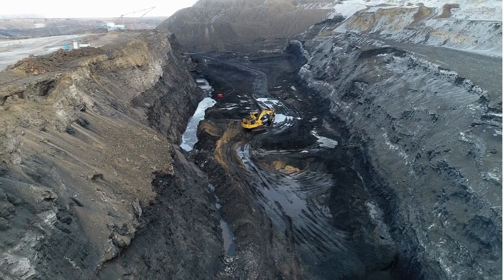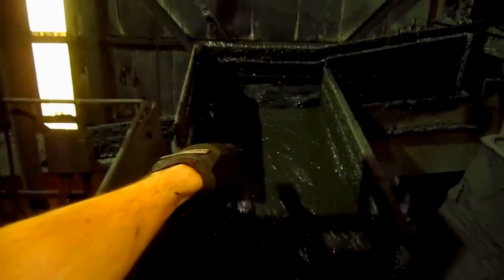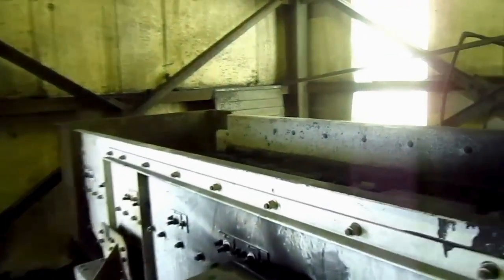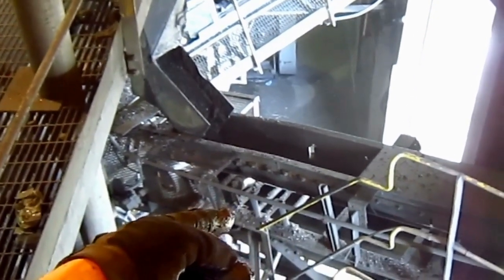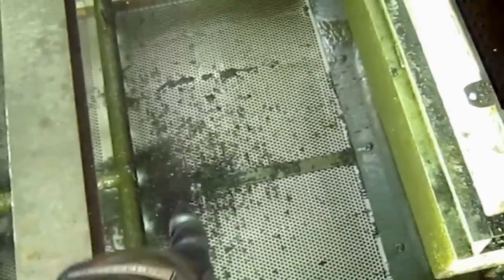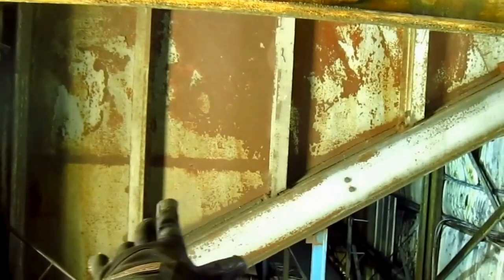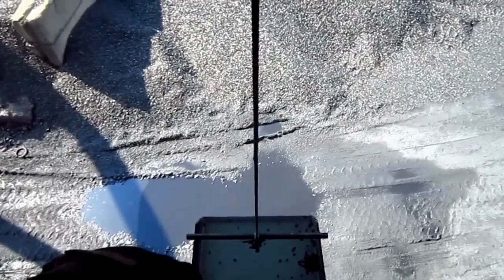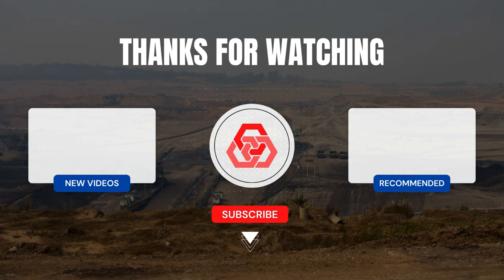Unveiling Anthracite The Ultimate Guide to Anthracite Mining and Processing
How is Anthracite processed? A Look into PA Coal mining processing plant

Welcome to the fascinating world of Anthracite processing in Pennsylvania's coal mining industry! In this video, we embark on a journey to uncover the intricate details of how Anthracite, the black diamond, is mined and processed in the heart of PA's coal mining operations.